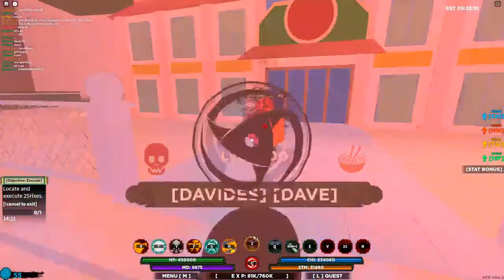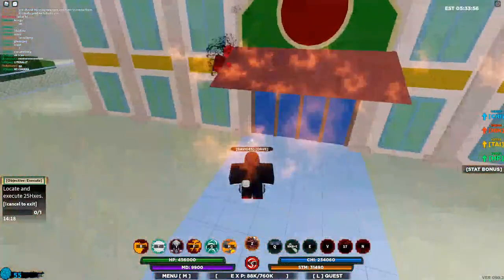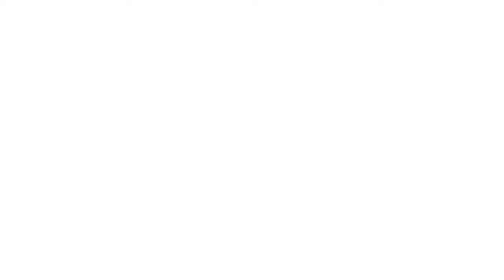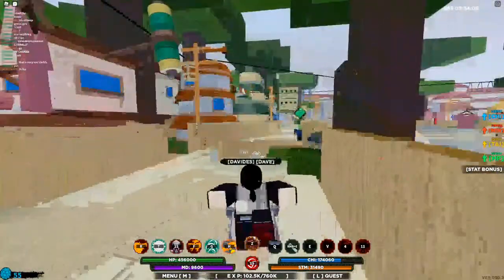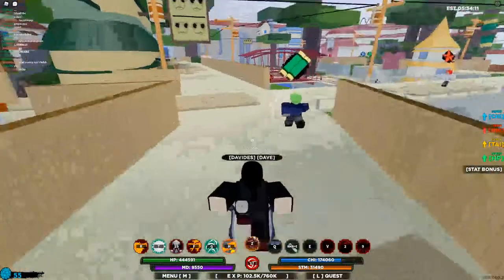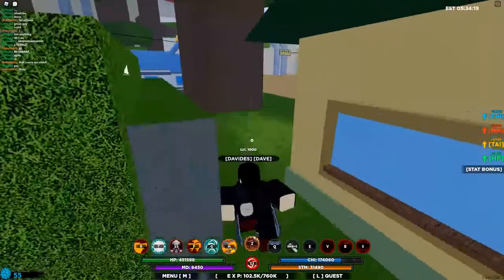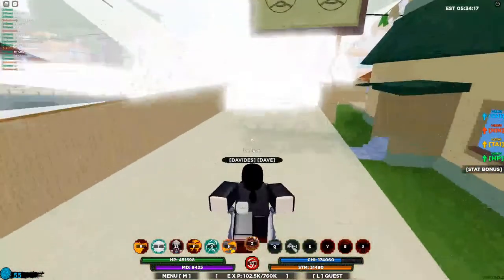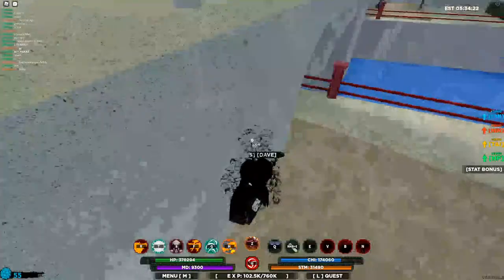Secret mission in shindo life 2 [shindo life 2]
a intresting  hidden mission